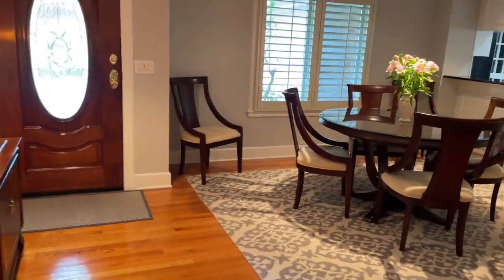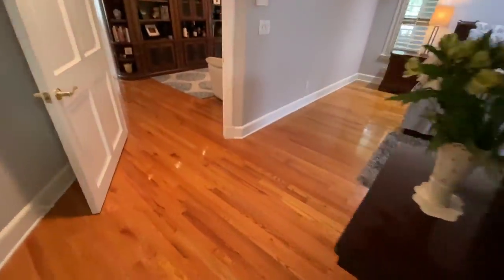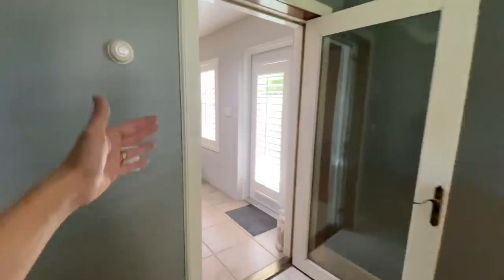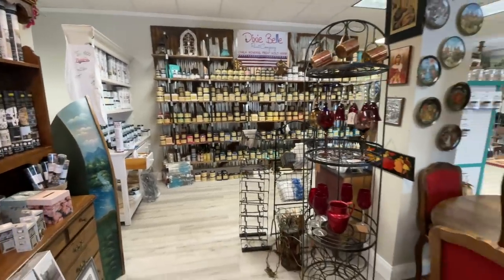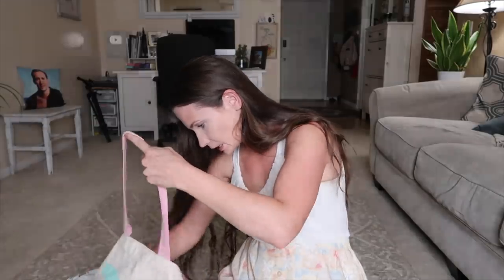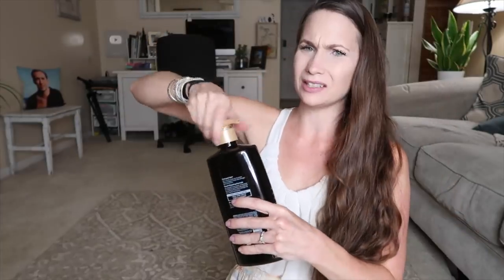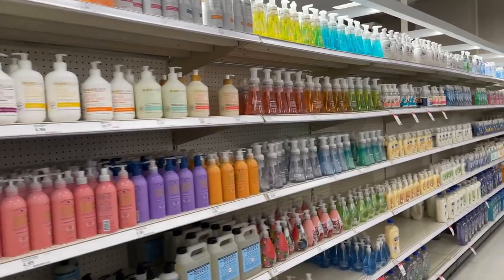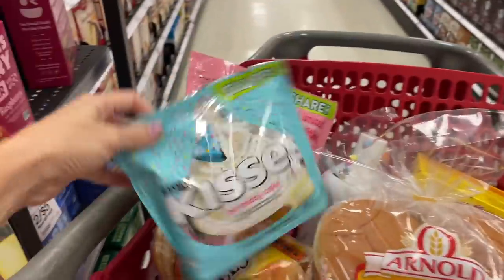New House Hunting Tour! Some Antique Shopping, A Target Haul & Shop With Me! Come Hang Out!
Hey party people!  Thanks so much for hanging out with me while I share with you this new house tour as we are house hunting!  We toured a really great house with so much charm and character!  I also took advantage of alone time with alex since we got a babysitter for the kids to tour the house on our own for the first time ever! haha so we went out to lunch and found a little antique shop!  It was so cute I had a blast shopping around for a bit so I hope you enjoy that little antique shop with me!  Then I shared a target haul with you and a mini target shop with me because I had to run in to get a few things from Target as well!!  Duh.

Best,
  Kim!